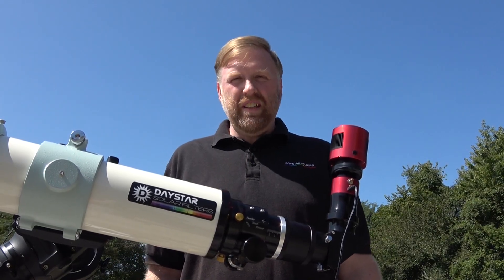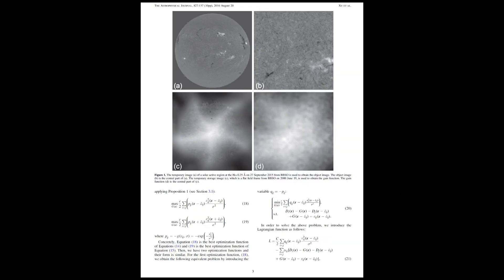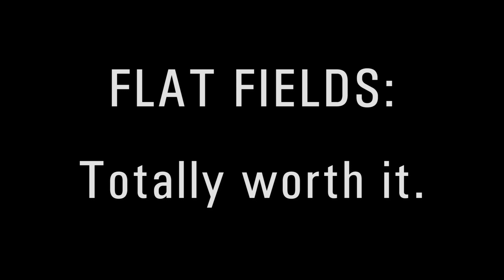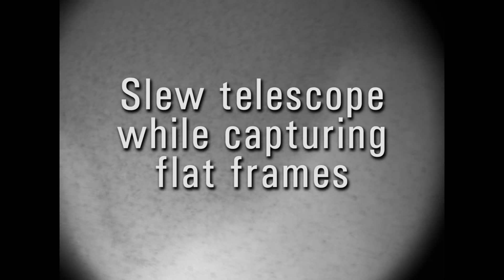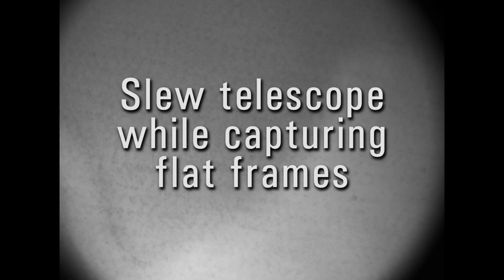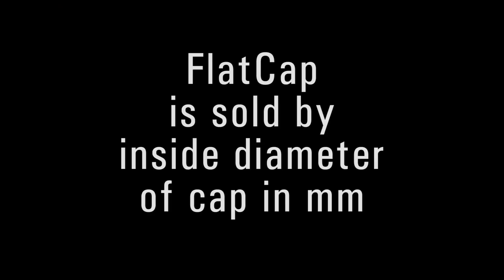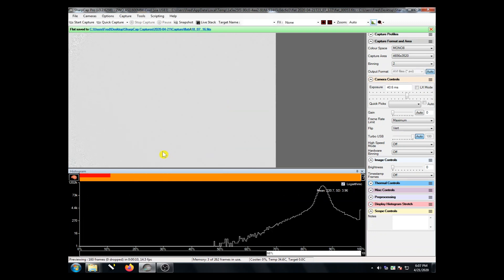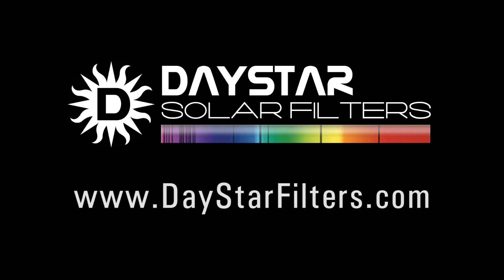Solar Flat Fielding Tutorial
Learn how to apply a flat field correction to images taken through a solar telescope.  We cover the three major techniques, and demonstrate using popular software.

This is intended only for owners of safe solar telescopes and solar filters.  Flat fielding does not provide any protection from the Sun's potentially harmful light and should only be performed in combination with a safe solar filter.